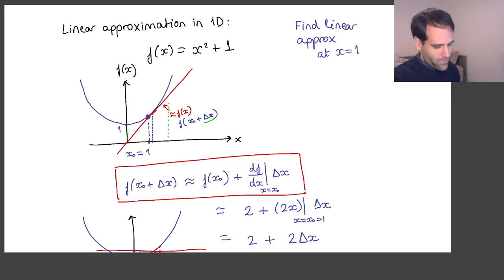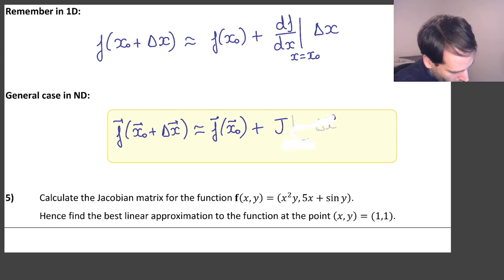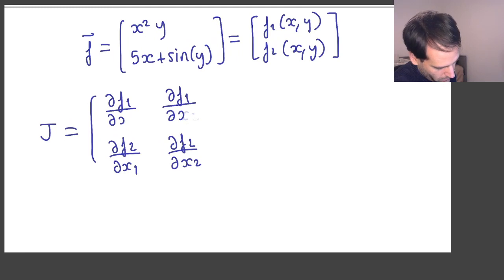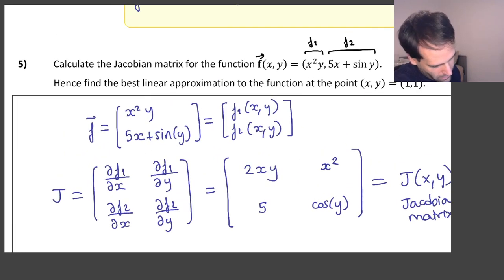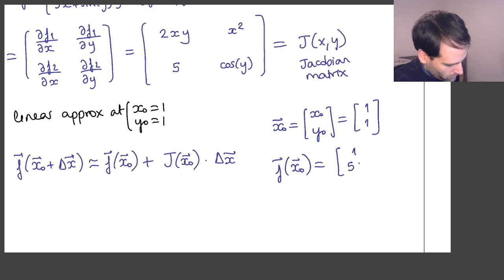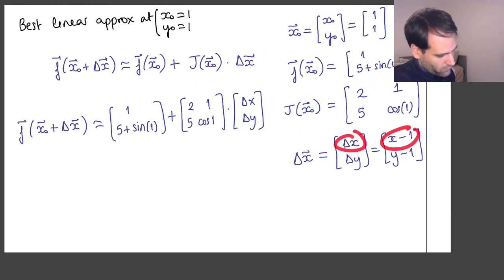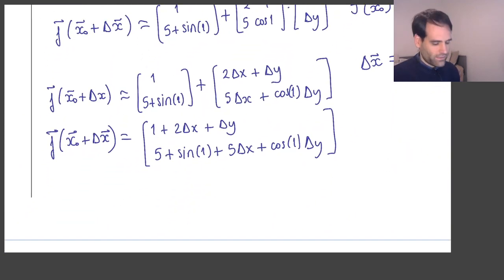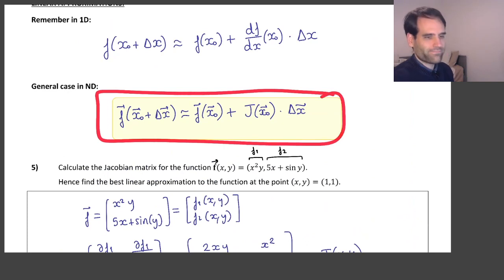3.3 Partial Differentiation - #18 Best Linear Approximation to a Vector Function - N-D Case